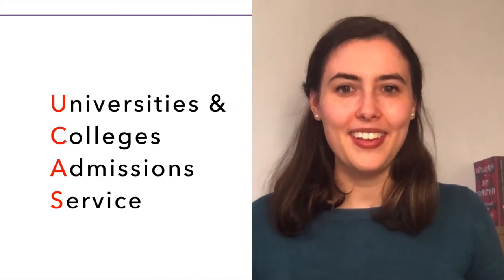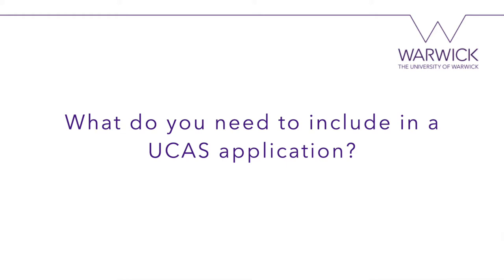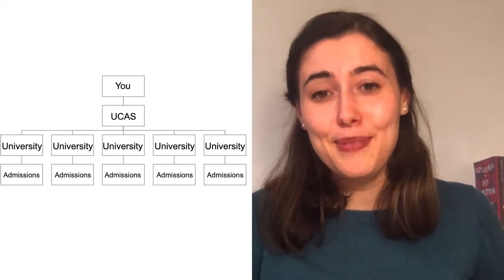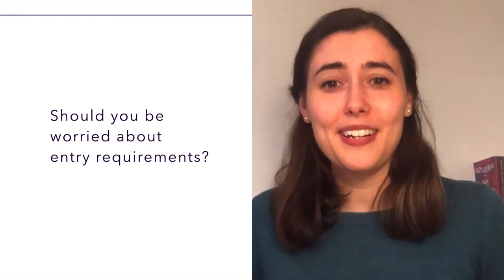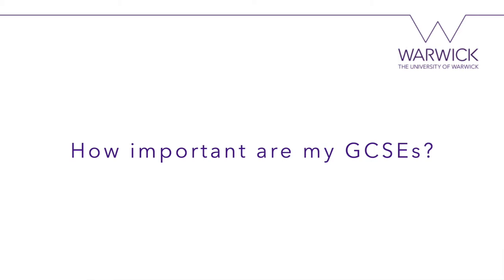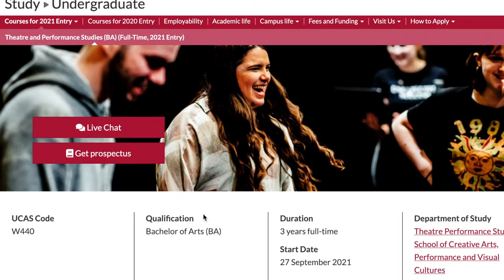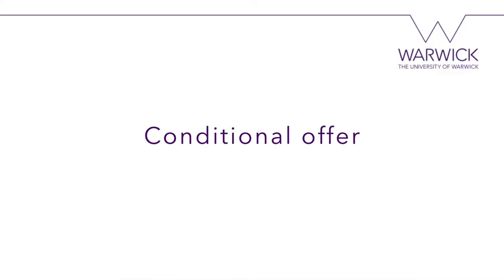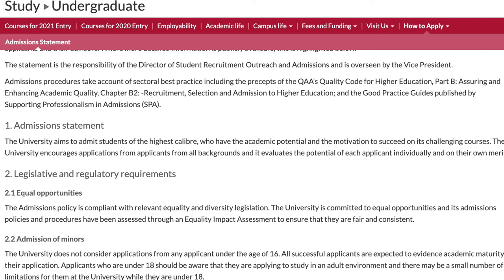Warwick at One: Applying through UCAS and entry requirements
Wanting a quick insight into university applications? As part of our Warwick at One series, Esther from the student recruitment team, introduces the UCAS process and things to consider when looking at entry requirements.

The University of Warwick is focused on uncovering endless possibilities. For our students. For our academics. For the world.

Our curiosity moves us to constantly redefine what possible means. We’re breaking the boundaries that determine the way we eat, how we think, when life begins and much, much more.

Our research is pioneering. Our teaching and learning reaches the high standards expected from a world-leading university. We work effectively with business to achieve major commercial and social impact.

This is Warwick. We deliver excellence with purpose. And we invite you to explore the possibilities that are open to you.